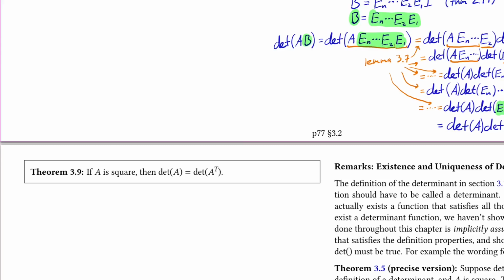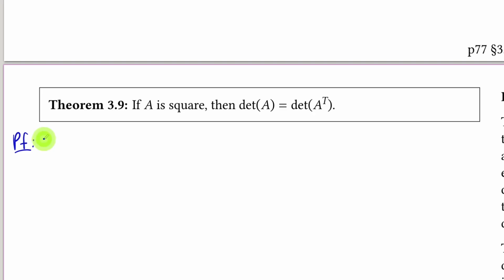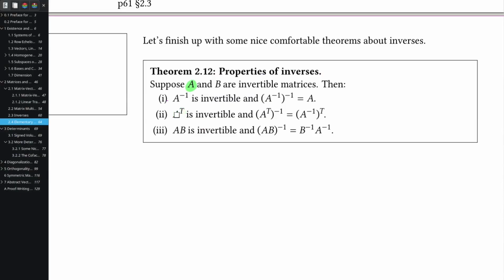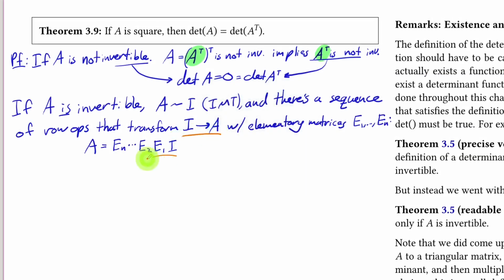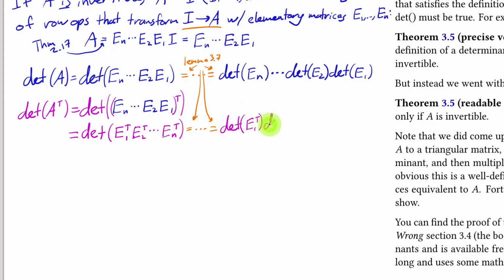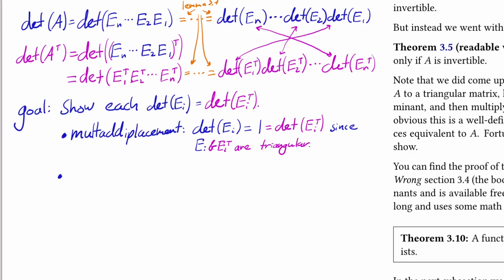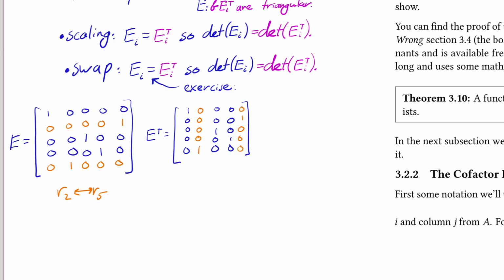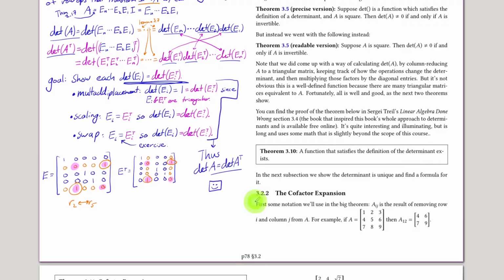Linear Algebra 3.2 part 3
Thm 3.9: determinants of transposes.